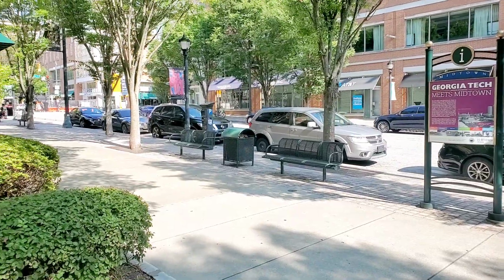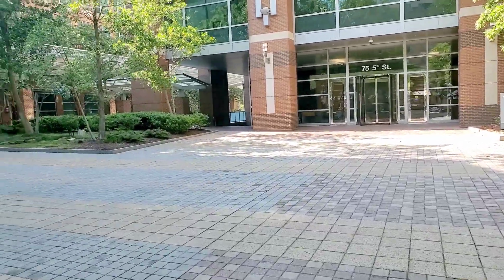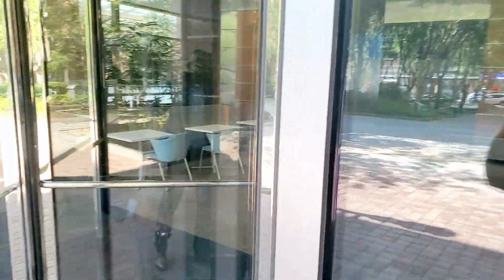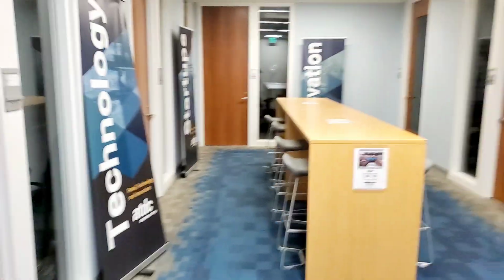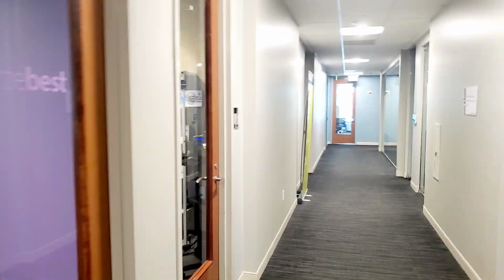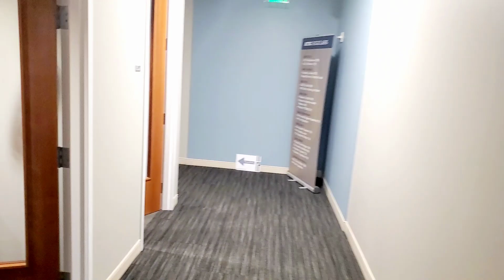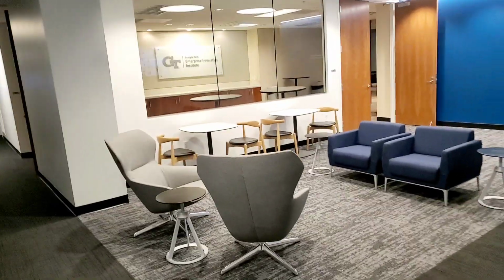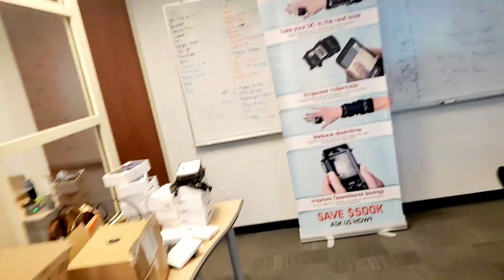Smart Gladiator Office Tour ATDC Centergy One Building Georgia Tech 75 5th St NW, Atlanta GA 30308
SG LoadProof is a patent pending Centralized Enterprise Photo/Video Document System on Cloud for Supply Chain. SG LP is built on the fact that photos & videos are vital docs as important as POs/SOs/Legal Contracts/Fulfillment Orders that reside in ERP/WMS/TMS systems, that serve as compelling, conclusive, unequivocal proof of crucial, critical, vital operations executed in Supply Chain within/across orgs when fulfilling customer orders as well as meeting contractual obligations between orgs as merchandise is transferred between different parties that partake in Supply Chain functions & operations. And these photos/videos data should not be stored in someone’s Smartphone or Email Inbox or in their personal/work Computer, but should be stored in a Centralized Enterprise system, where such data can be pushed into super-fast, stored securely, accessible to all stake holders (CFO/Sales Reps/Customer Support/AR/AP) in an org, as well as facilitates super-fast retrieval/sharing. LP is an Enterprise System of record for Photo/Video docs & is as important as an ERP which is an enterprise system of record for POs, SOs, Legal Contracts between parties etc. that have huge legal ramifications, also as important as a WMS (Warehouse Management System) that hold indispensable shipment & fulfillment data on orders. Like how Instagram, Facebook, Snapchat etc. have evolved into social media platforms/systems that enable individuals to showcase their beauty/pretty clothes/lovely cosmetics/hep coolness etc., LoadProof is an Enterprise system that holds similar photos/videos, but for a different reason, not for show off, but to serve as compelling, conclusive, unequivocal & indisputable system of record and proof that can be presented even in the court of law, when there is a dispute between parties while they execute many facets of the Supply Chain functions & operations.

SG LoadProof is also an Enterprise System of Record for Photos, videos and any other digital documents for your Supply Chain Network. A system of record (SOR) or source system of record (SSoR) is a data management term for an information storage system (commonly implemented on a computer system running a database management system) that is the authoritative data source for a given data element or piece of information. The need to
identify systems of record can become acute in organizations where management information systems have been built by taking output data from multiple
source systems, re-processing this data, and then re-presenting the result for new business use.
In these cases, multiple information systems may disagree about the same piece of information. These disagreements may stem from semantic differences,
differences in opinion, use of different sources, and differences in the timing of the extract, transform, and load processes that create the data they report
against, or may simply be the result of bugs.

The integrity and validity of any data set is open to question when there is no traceable connection to a good source, such as a known System of Record.
Where the integrity of the data is vital, if there is an agreed system of record, the data element must either be linked to, or extracted directly from it. In other
cases, the provenance and estimated data quality should be documented.
The “system of record” approach is a good fit for environments where both:
1. there is a single authority over all data consumers, and
2. all consumers have similar needs
Here, LoadProof is the System of Record for pictures and videos for all the entities in Supply chain who uses pictures and videos to track using any Supply Chain System infrastructure.
1. LoadProof provides accurate, thorough, complete, and latest information in pictures and videos related to any entity in the Supply chain that is tracked.
2. LoadProof is the single authority on pictures and videos related to any entity in the Supply Chain that is tracked
3. LoadProof doesn’t let any external system to copy the records being stored in it, which eliminates the data being duplicated in multiple places to preserve
the data integrity and credibility.
4. LoadProof has a secured login procedure which lets only users with select level access to view the data and modify the records which helps in maintaining

LoadProof is becoming the Industry Standard System for Photo & Video Docs for Supply Chain. LoadProof is used by several Fortune 500, Fortune 1000 and many multi billion dollar companies. Some of the prominent companies that use LoadProof are DHL, FedEx, Bosch, Mattel, Kenco Logistics, NFI, DSV, Penske and 300+ more.

Smart Gladiator is located in ATDC - Advanced Tech Dev Center (tech Incubator) in Georgia Institute of Tech.